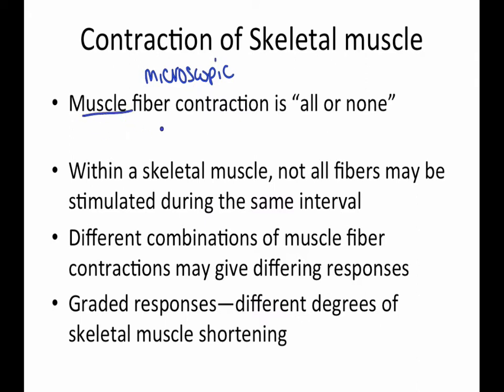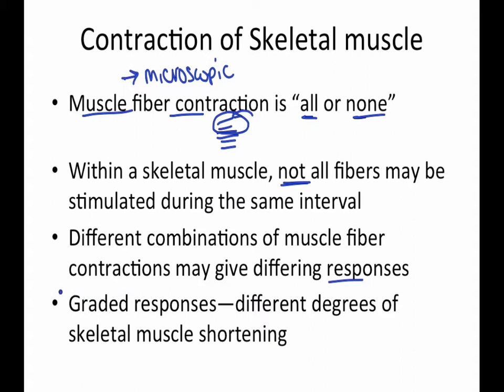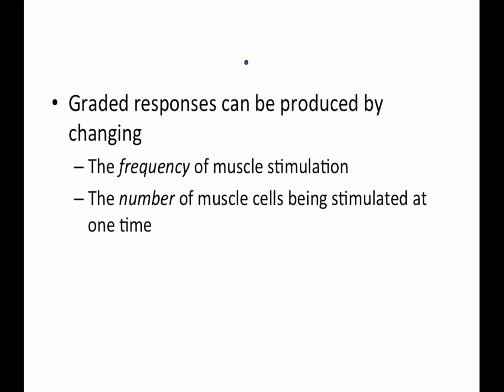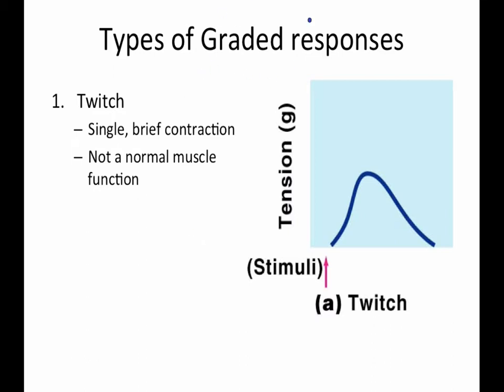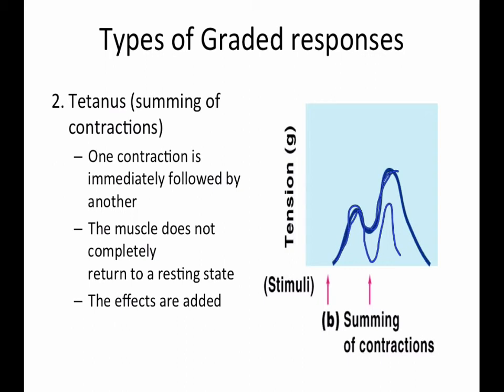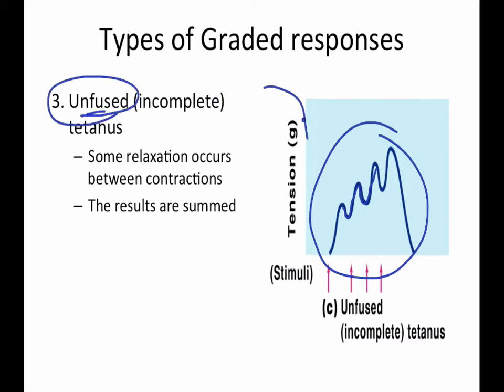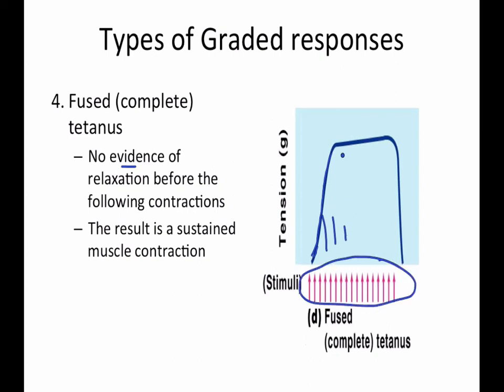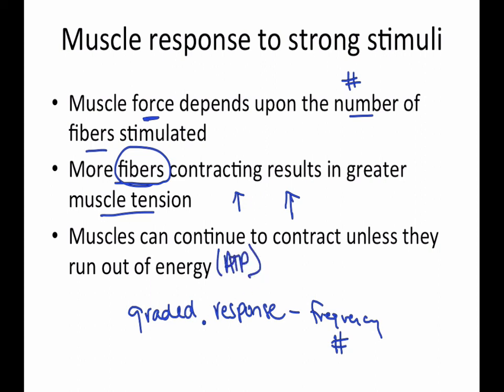032 Graded responses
This video covers graded responses including isotonic and isometric contractions